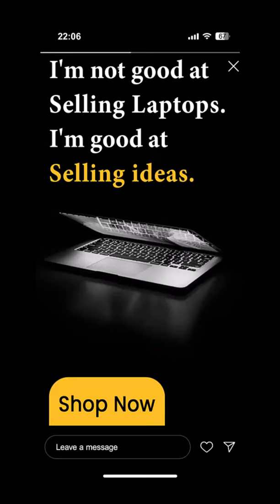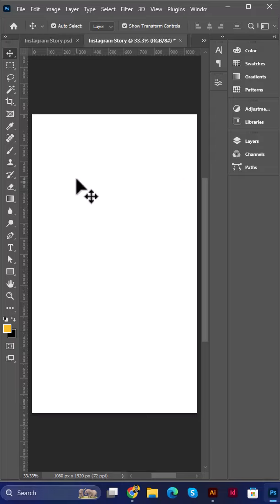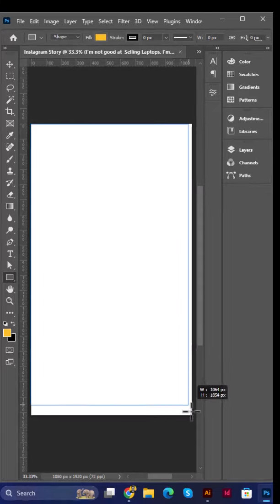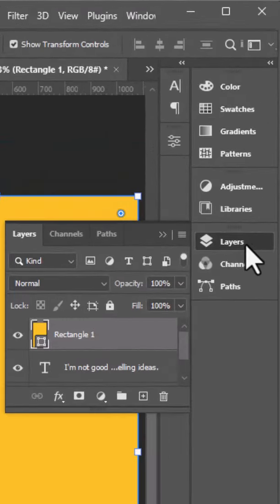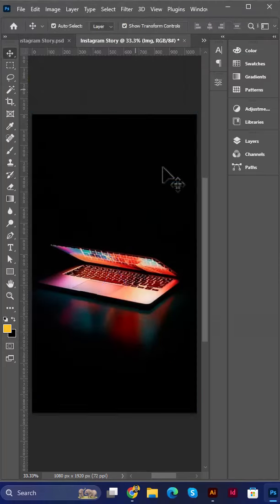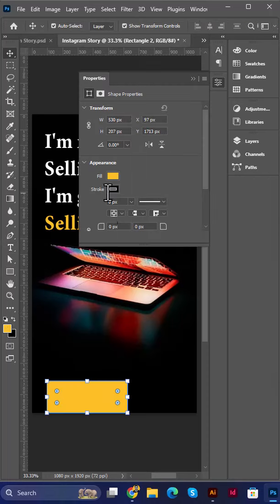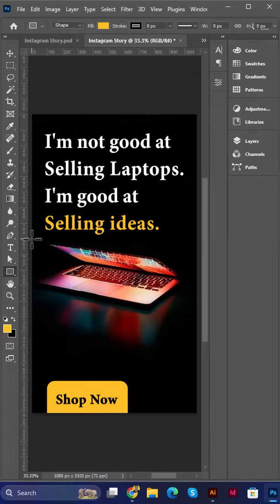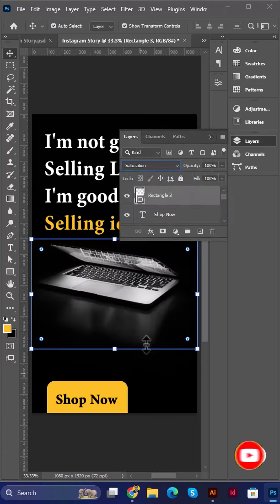How to Create Instagram Story | How To Design Instagram Story Fast